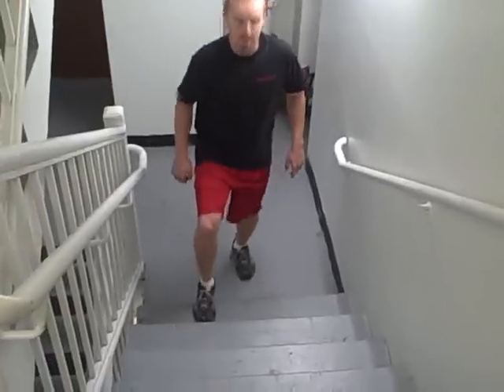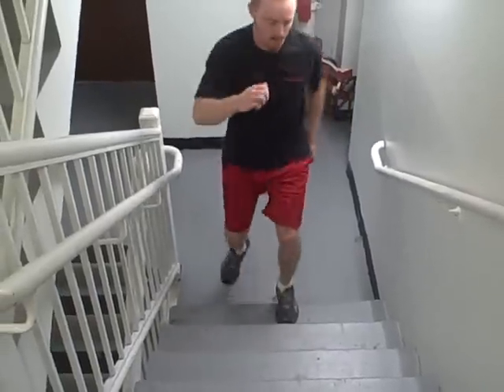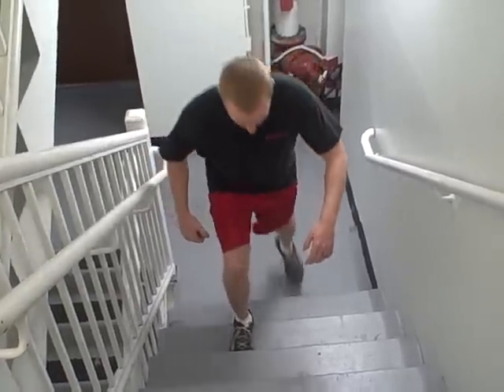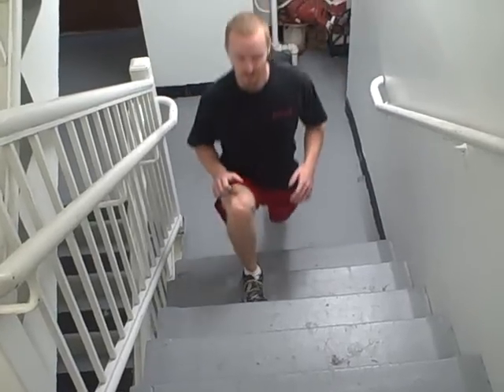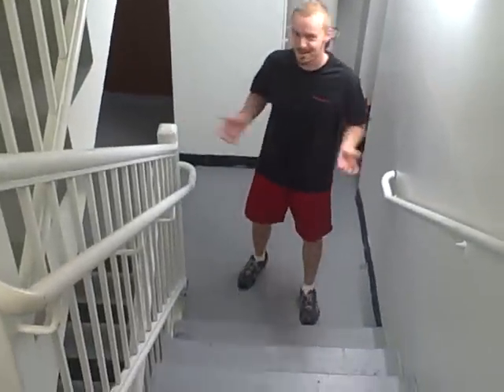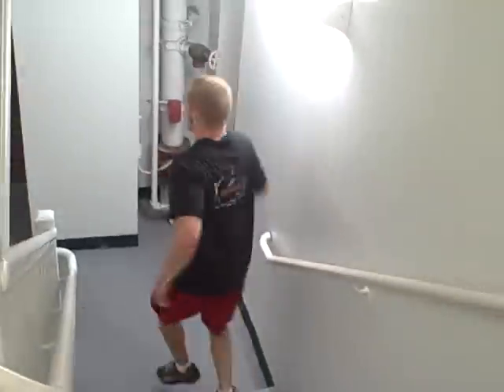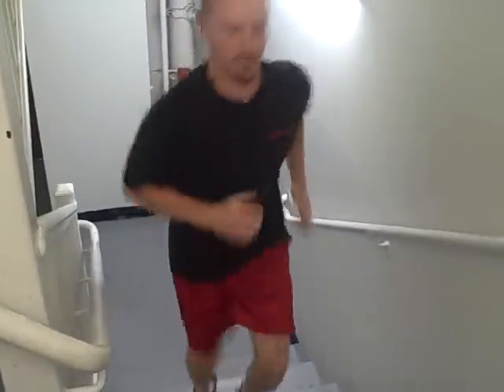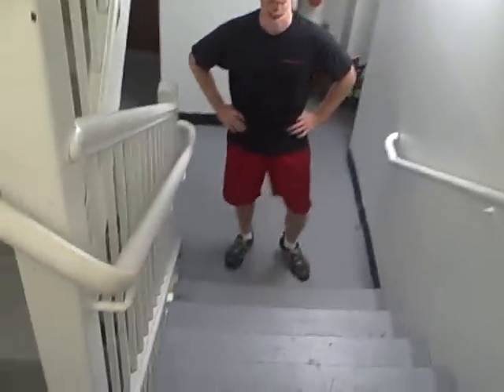Workouts For Travellers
Hotel Workout Ideas In A Stair Well